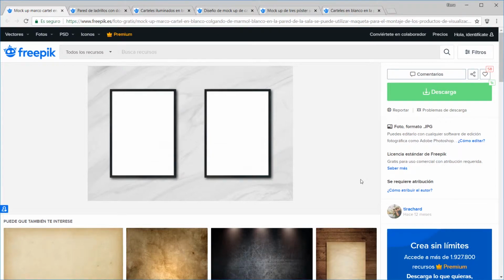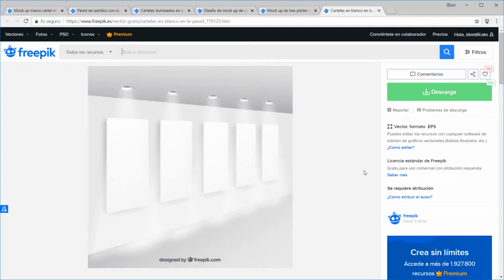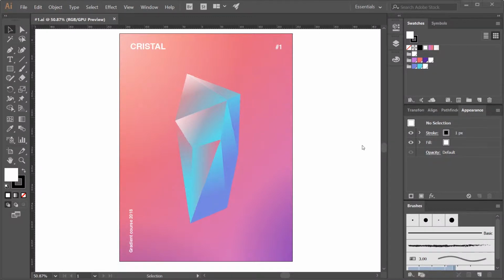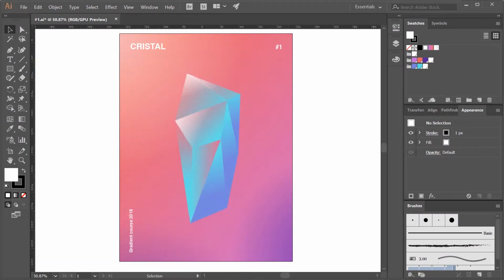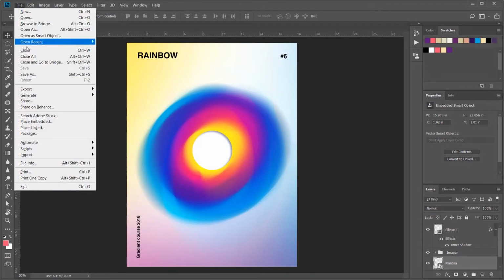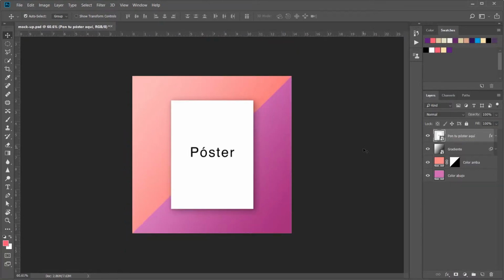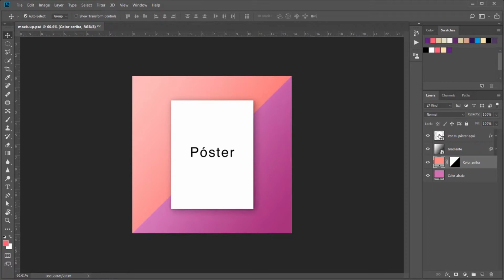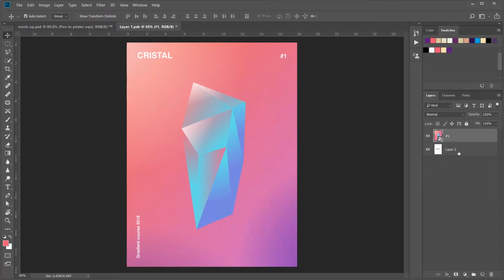12/13 Export and presentation — Graphic Design: Discover the Secrets of Gradients_ENG